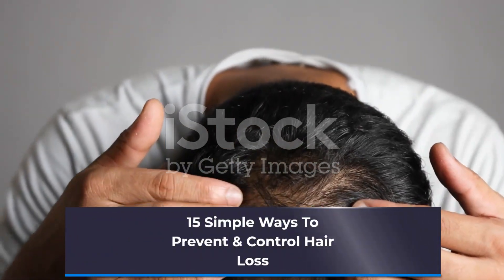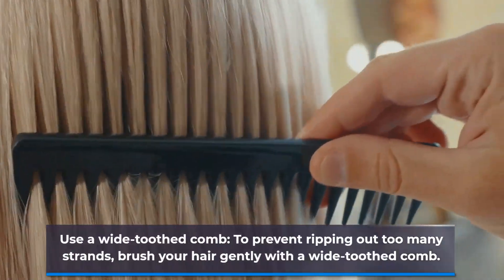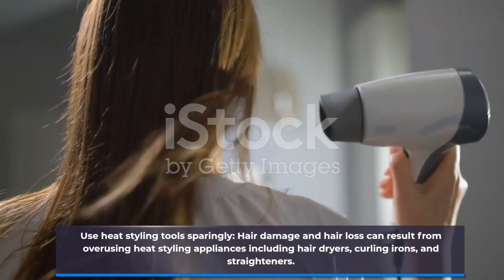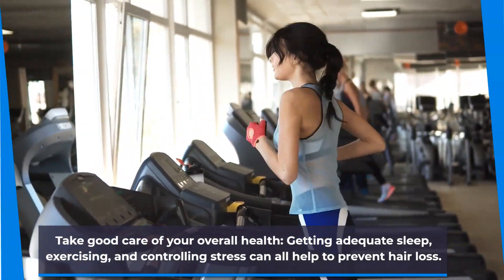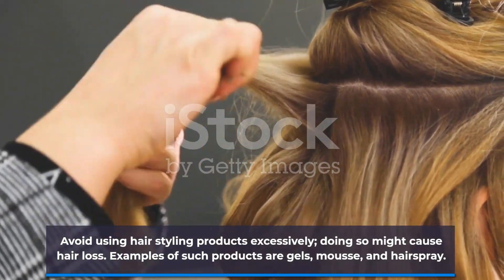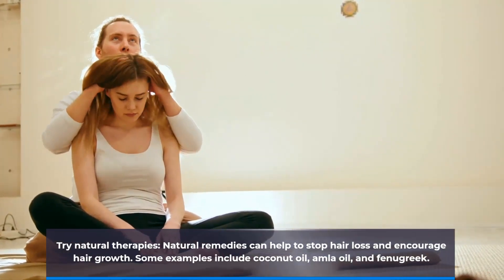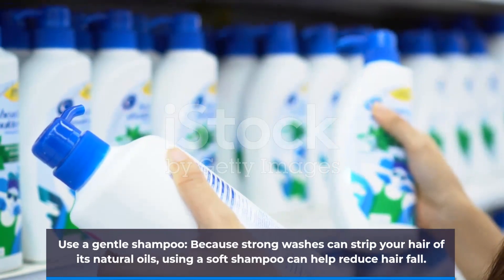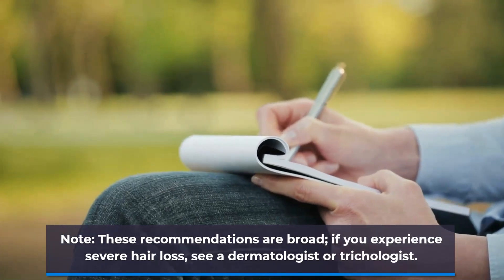15 Simple Ways To stop and Control Hair Loss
Hi Dear,
I'm Going To Tell You That in This Video.

15 Simple Ways To stop and Control Hair Loss
Maintain a clean scalp by regularly washing your hair with a mild shampoo to get rid of dandruff, oil, and grime that can clog hair follicles and cause hair loss.
Massage your scalp: By improving blood circulation on a daily basis, you can encourage hair development by gently massaging your scalp for a few minutes.Control Hair Loss
Use a wide-toothed comb: To control ripping out too many strands, brush your hair gently with a wide-toothed comb.
Avoid tight hairstyles: Hair loss can be caused by hairstyles that tug on your hair too tightly, such as tight braids, buns, and ponytails.
Use heat styling tools sparingly: Hair damage and hair loss can result from overusing heat styling appliances including hair dryers, curling irons, and straighteners.
A diet high in protein can help to strengthen your hair and stop hair loss, so make sure you get enough of it.
Take good care of your overall health: Getting adequate sleep, exercising, and controlling stress can all help to stop and control hair loss.
Avoid harsh chemicals: Harsh chemicals can harm your hair and cause it to fall out. Many hair products include these chemicals. Pick products without sulphates or harsh chemicals.
Avoid using hair styling products excessively; doing so might cause hair loss. Examples of such products are gels, mousse, and hairspray.
Make sure you consume enough iron by eating foods like leafy greens, red meat, and eggs. Iron deficiency can cause to stop and control hair loss.
Try natural therapies: Natural remedies can help to stop and control hair loss  encourage hair growth. Some examples include coconut oil, amla oil, and fenugreek.
Consult a doctor: In order to rule out any underlying medical concerns, it is vital to seek medical advice if you are suffering significant to stop and control hair loss.
Use a gentle shampoo: Because strong washes can strip your hair of its natural oils, using a soft shampoo can help reduce hair loss.
Take a vacation from chemically altering or dying your hair: It's best to occasionally stop colouring or chemically treating your hair because doing so can lead to hair loss.
Be gentle when washing your hair: Rubbing your hair too vigorously can cause hair to fall out.
Note: These recommendations are broad; if you experience severe to stop and control hair loss, see a dermatologist or trichologist.